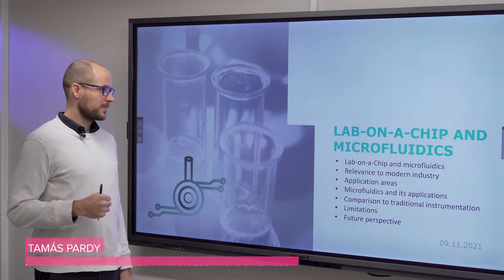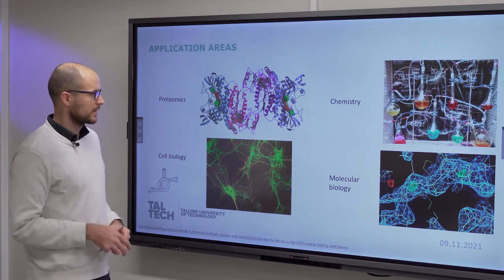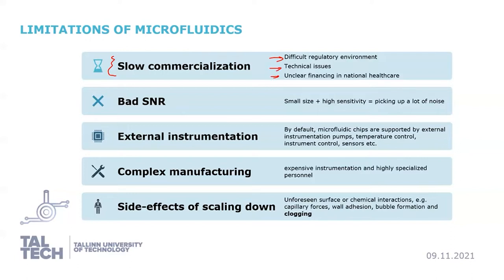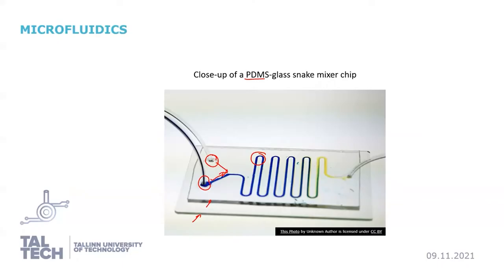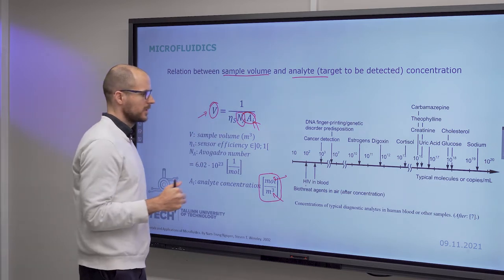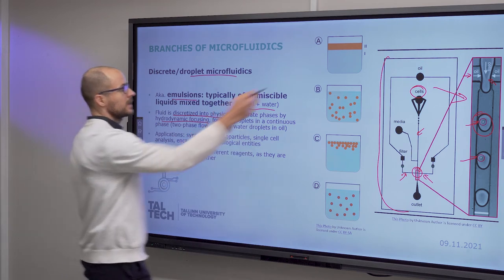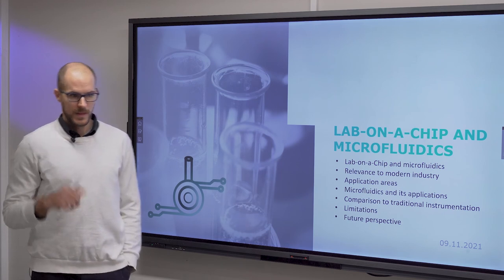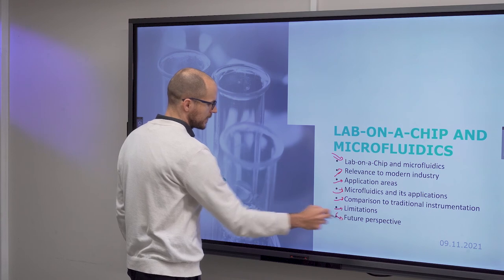Lecture 1, part 3: Lab On a Chip and Microfluidics